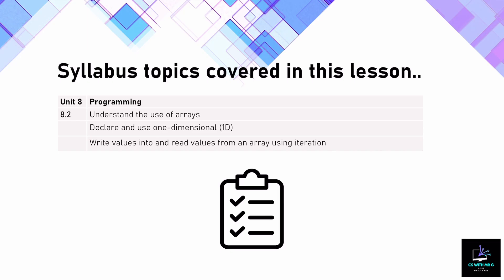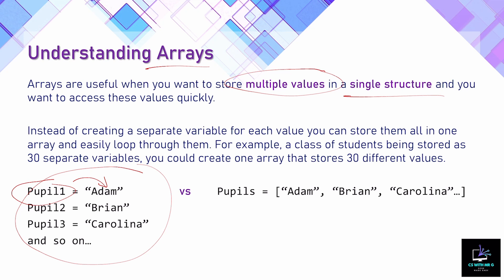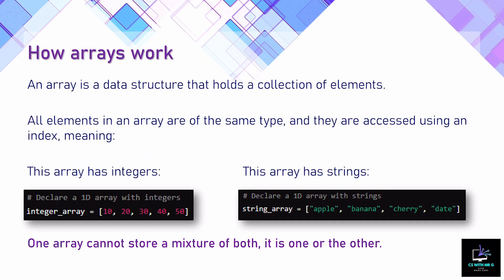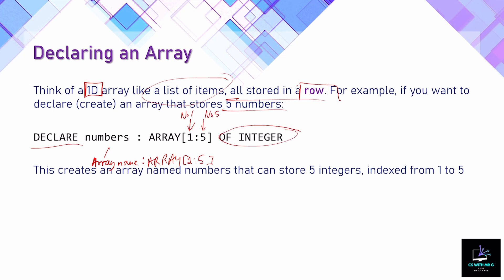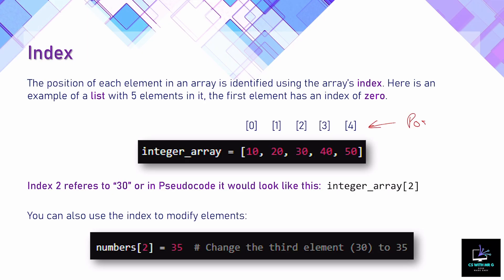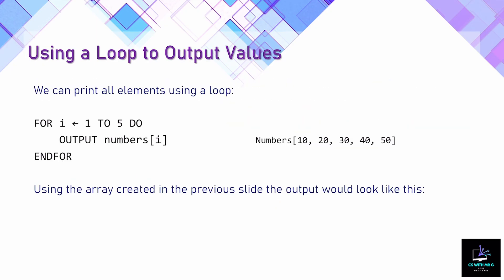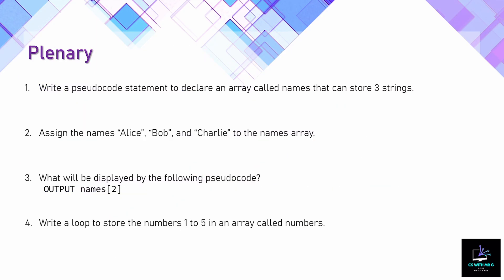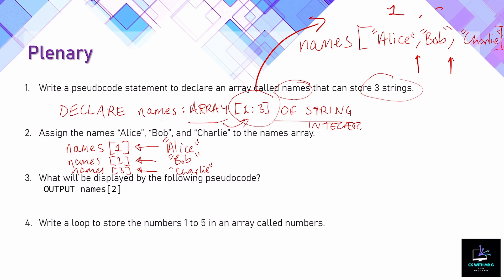0478/0984 iGCSE Computer Science - Unit 7 Lesson 6: Pseudocode – Arrays, Storing & Accessing Data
📌 0478/0984 iGCSE Computer Science - Lesson 6: Arrays

Welcome to Lesson 6 of the iGCSE Computer Science (0478/0984) course! In this lesson, we explore arrays—a powerful way to store and manage lists of data in programming and pseudocode.

🎥 Lesson Breakdown:
0:00 - Introduction
1:25 - What is an Array?
3:24 - Arrays in Programming
4:25 - Declaring and Initialising Arrays
6:23 - Index and Positions
7:48 - Iterating Through Arrays
9:12 - Practice Questions

🔹 Topics Covered:
✅ Understanding the concept and purpose of arrays
✅ Declaring and initializing one-dimensional arrays
✅ Accessing and updating array elements using index positions
✅ Using loops to process arrays
✅ Writing clear pseudocode involving arrays

📚 Perfect for:
✔️ iGCSE Computer Science students learning data structures
✔️ Anyone looking to improve their algorithmic problem-solving skills
✔️ Teachers & educators looking for structured and ready-to-use content